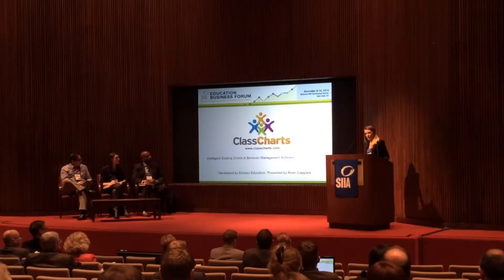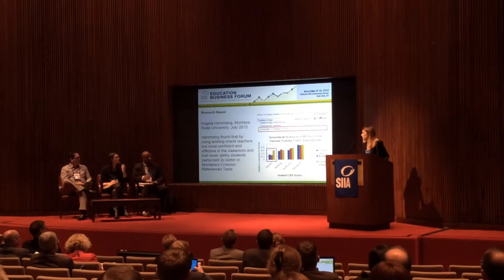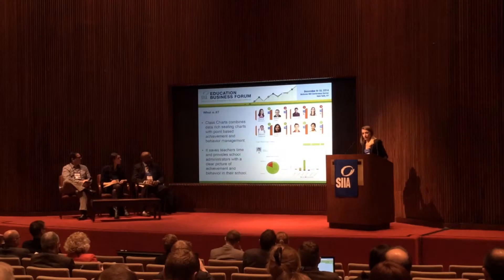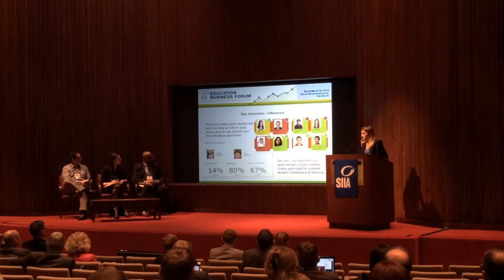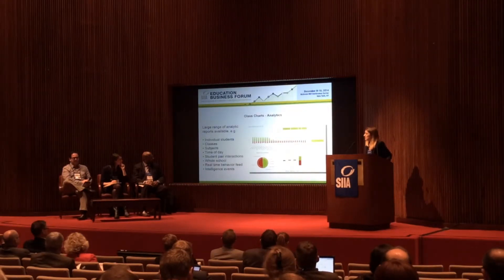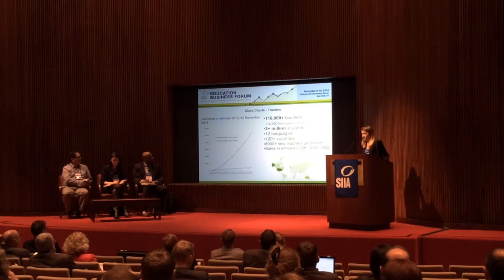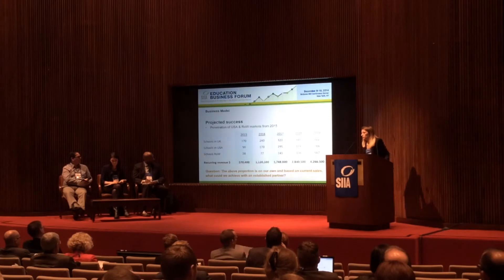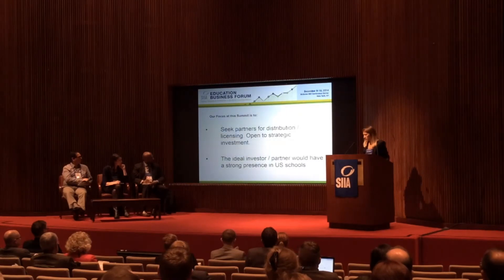Edukey Education, Class Charts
Class Charts combines seating charts with a point based behavior management system and provides teachers & school administrators with AI driven behavior analytics.

SIIA’s Innovation Incubator program identifies and supports entrepreneurs in their development and distribution of innovative learning technologies. The program began in 2006 and has provided mentorship for dozens of successful products and companies in their efforts to improve education through the use of software, digital content and related technologies.

Thank you to PadCaster for filming the Innovation Incubator at the 2014 SIIA Education Business Forum videos.